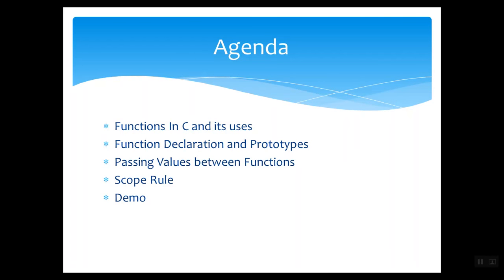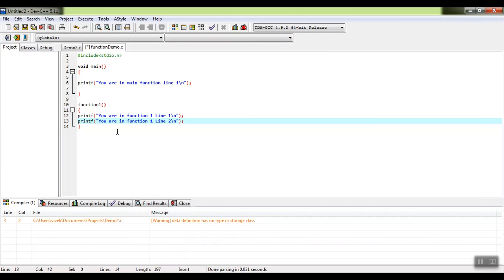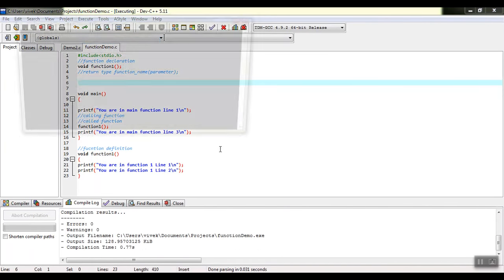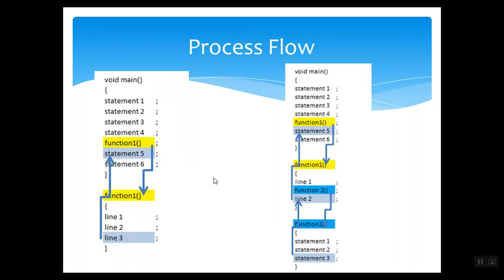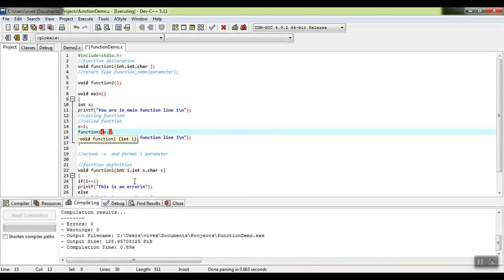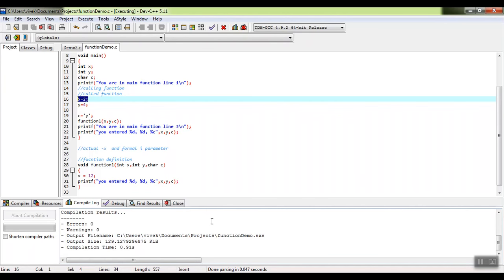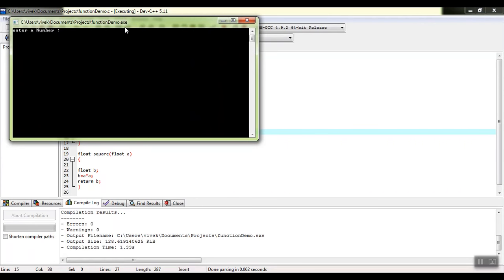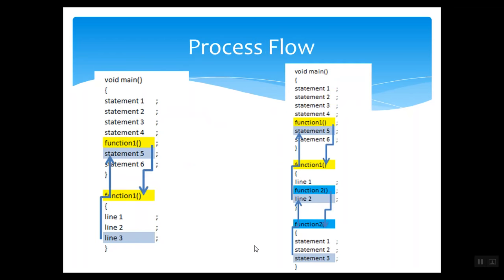Learn C Programming A-Z : Functions In C With Demo Program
This is a continuation video of Our Course - Learn C Programming A-Z. In this video, we will learn about Functions in C and how do we implement it in Program.
Few Key Points about Functions In C:
--Any C program contains at least one function i.e. main()
--Each function in a program is called in the sequence specified by the function calls in main( ).
--Execution starts with main function.
--After called function has done its thing, control returns back to calling function.
--There is no limit on the number of functions that might be present in a C program
--Actual arguments  v/s Formal arguments
--Function Declaration and Prototypes specifies what is the return type of the function and the types of parameters it accepts.
-- Function definition defines the body of the function
-- Function return type(default-int ) and void
-- A function can return only one value at a time